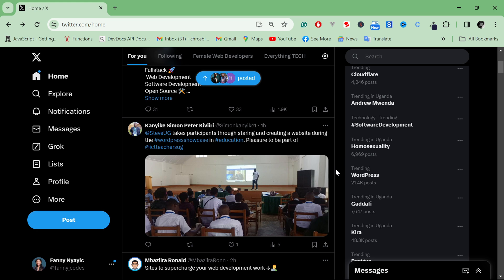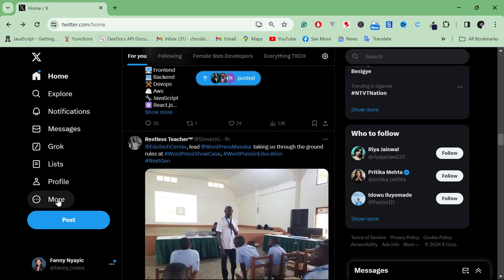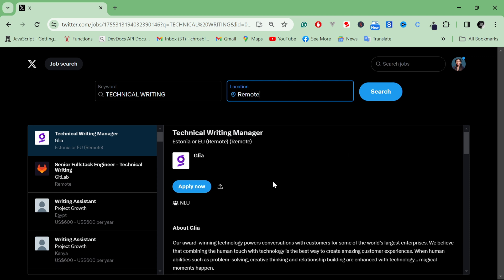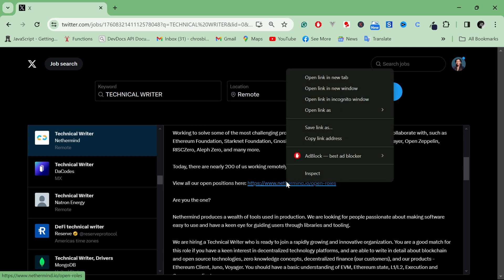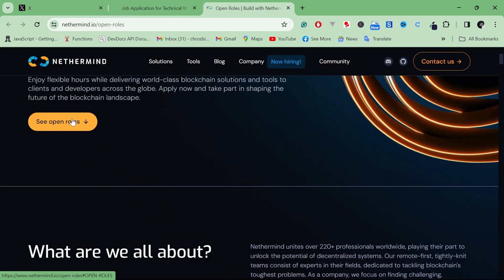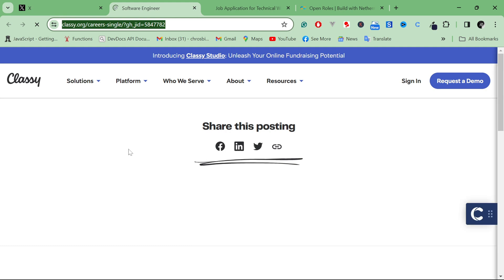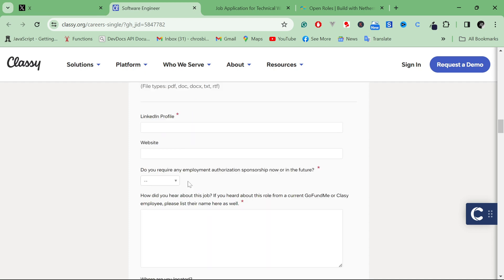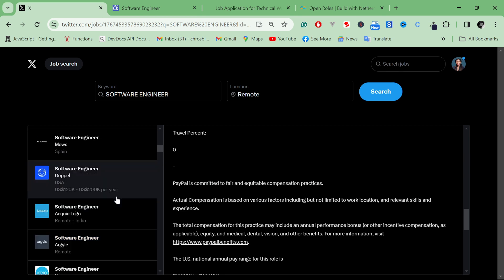How to Apply for Jobs via X (Twitter) | Twitter Job Search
In this video, you will learn how to use the new job application feature on Twitter (X) to apply for jobs directly through the platform. Whether you're a job seeker or looking to switch careers, this tutorial will show you step-by-step how to leverage Twitter to find and apply for job opportunities.

Don't miss out on this valuable tool for job hunting!